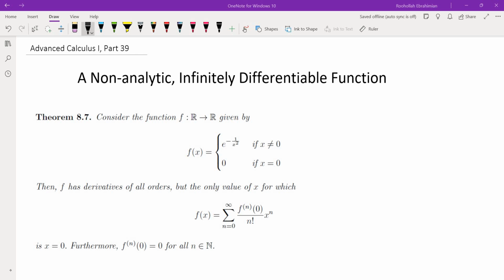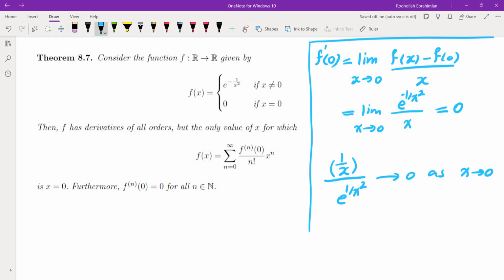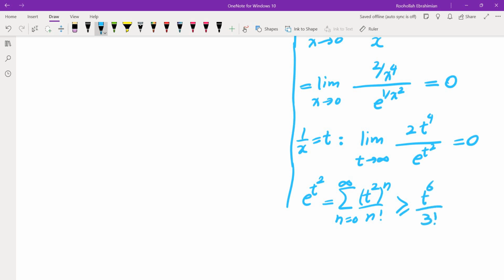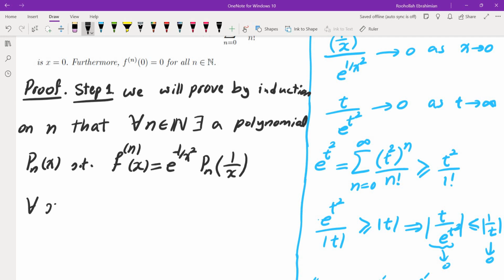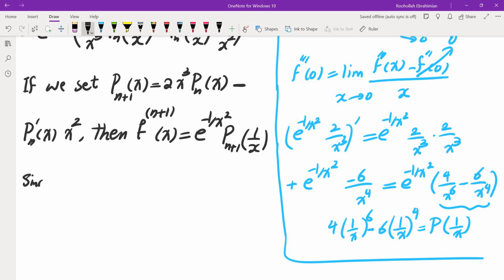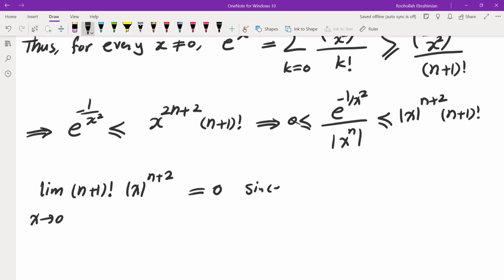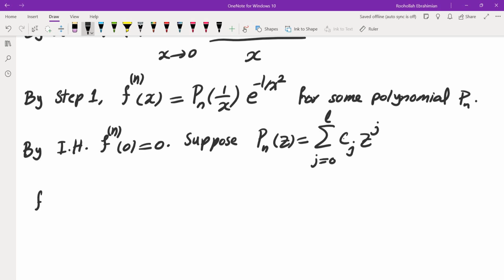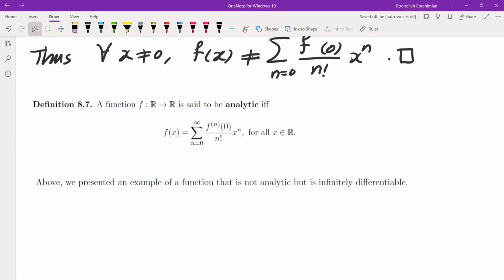Advanced Calculus I, Part 39, Analytic Functions, A Non-analytic, Infinitely Differentiable Function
This is the thirty nineth of a series of videos dealing with single variable calculus topics. We provide an example of an infinitely differentiable function that is not equal to its Taylor series at any point other than x=0. This provides an example of a non-analytic function that is infinitely differentiable.